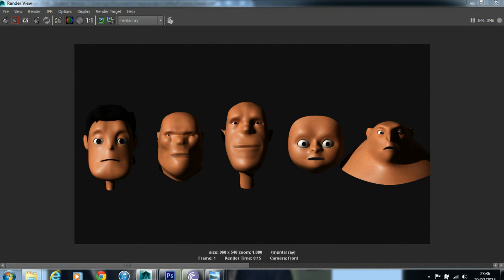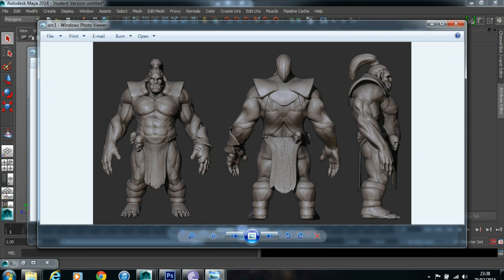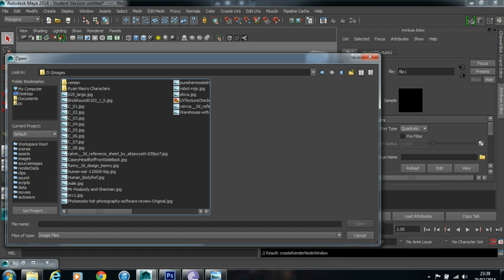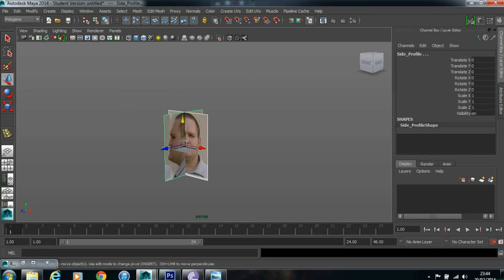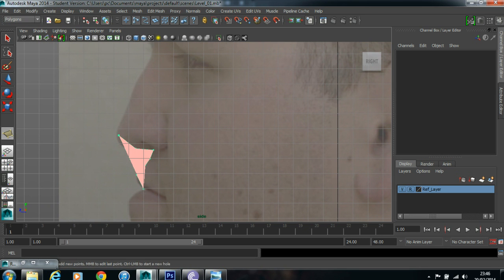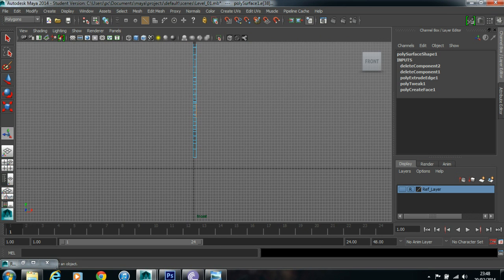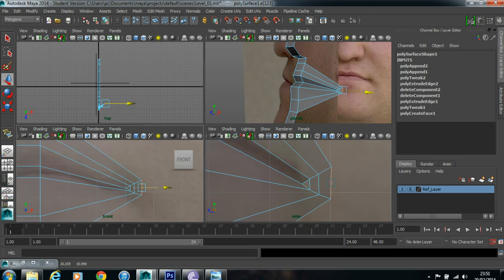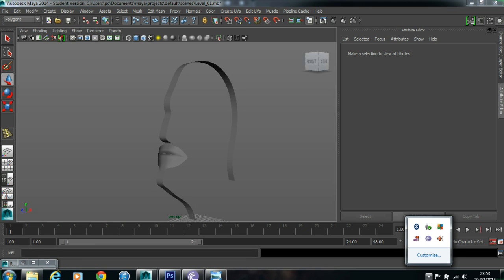Head Modelling -Part 01 - Creating a Profile and Mouth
this is the series of tutorials where we will learn to model a Head which can later be modified to our required features. We will follow the right topology and work on creating range of characters using this basic idea.